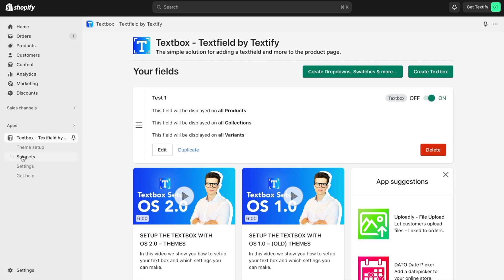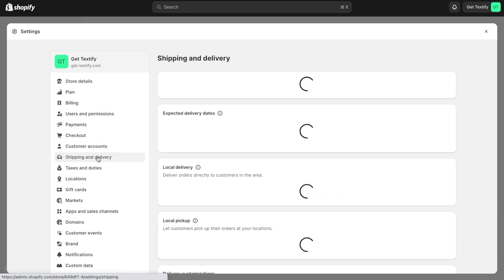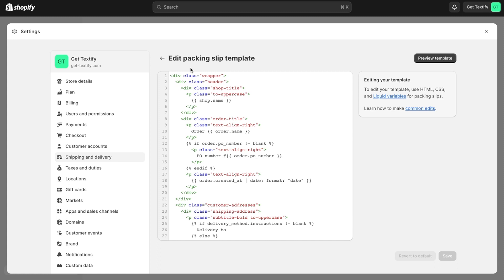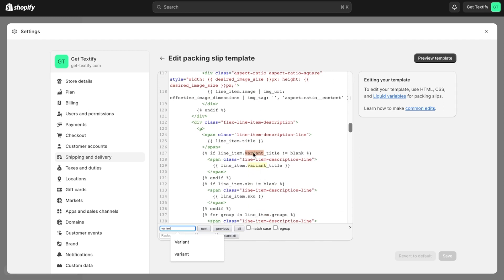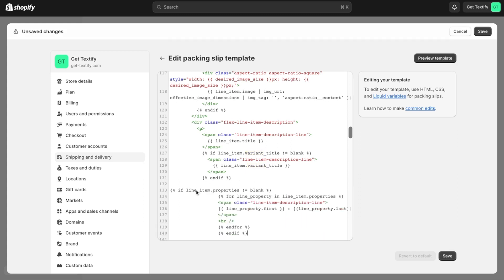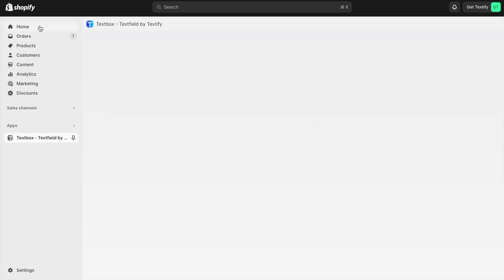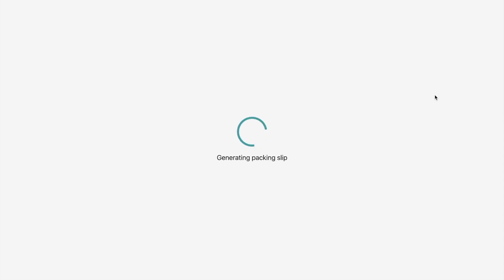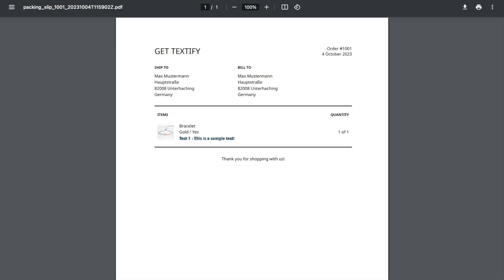How to show customers input on the packing slip - Shopify?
1. Open our app and go to "snippets".
2. Copy the respective code snippet.
3. Go the Shipping / Delivery and scroll all the way down until you will see "Edit template"
4. Search in die code for "Variants" and paste the code snippet after "Endif"
5. Save